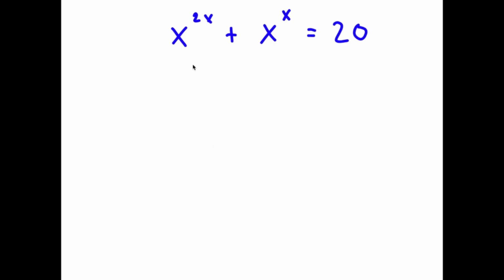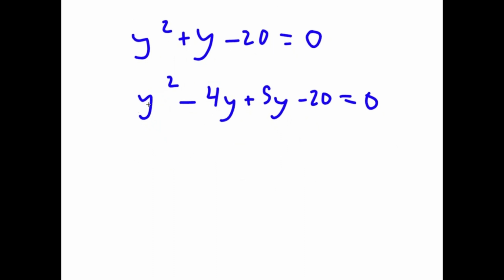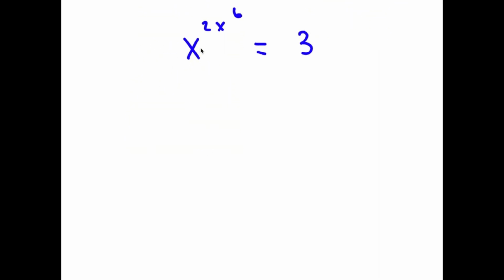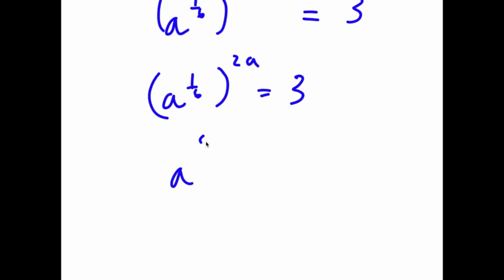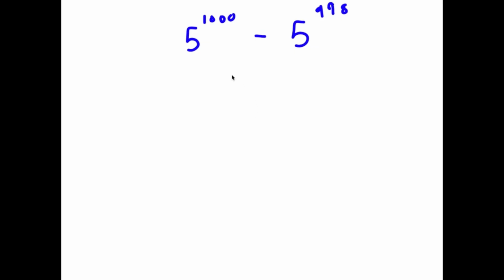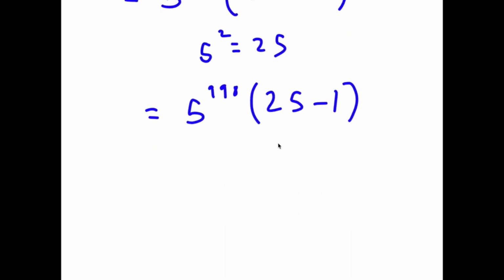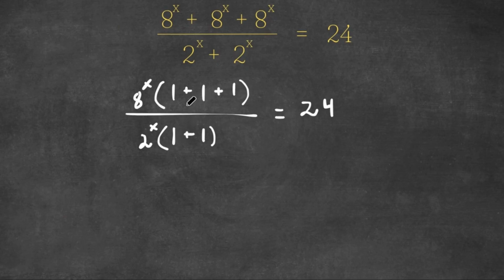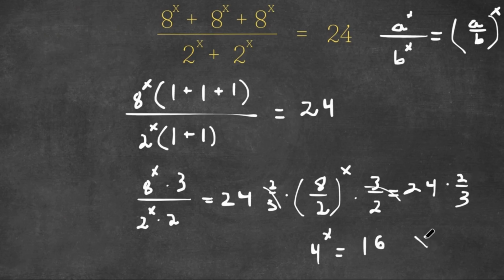China | Can you solve this ? | A Nice Math Olympiad Problem